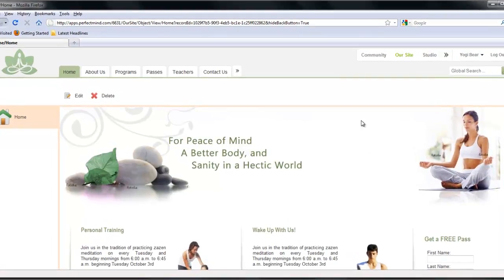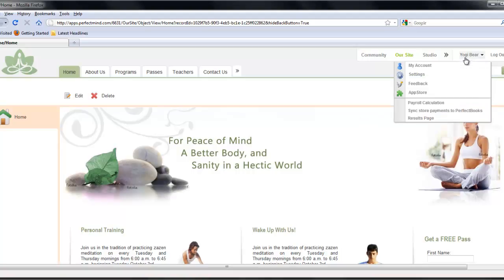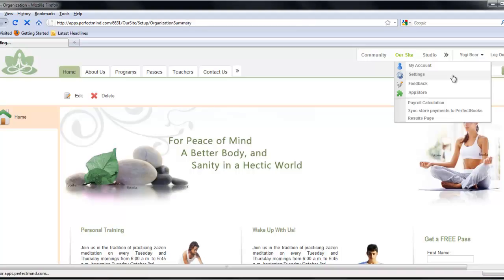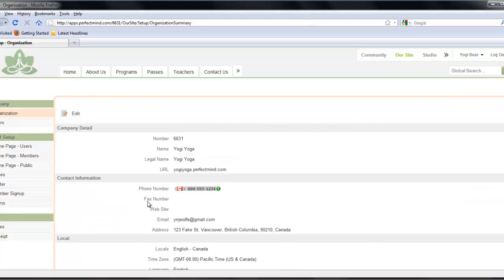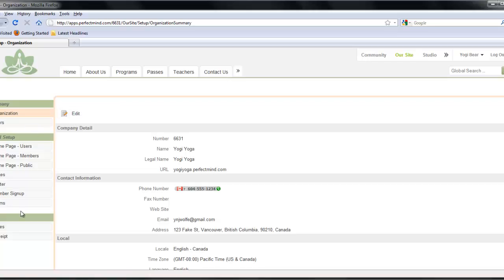PerfectMind Yoga - Setting Up - How to get there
How to get to the set up menu on PerfectMind Yoga (Browser Edition).